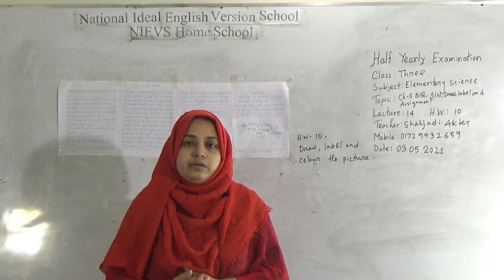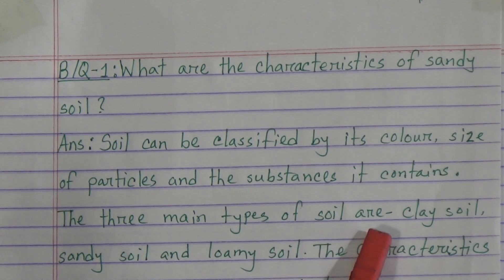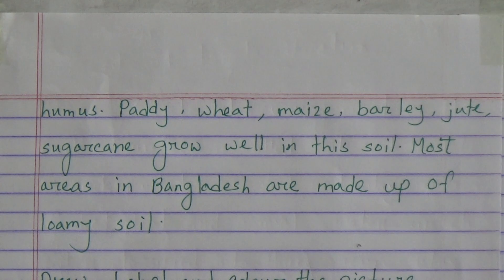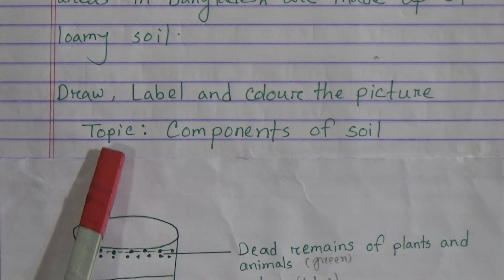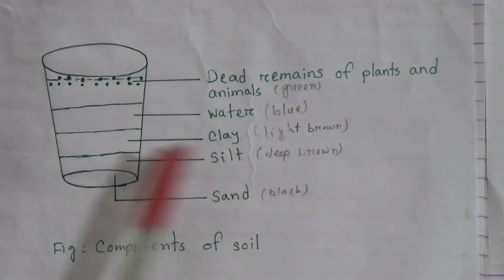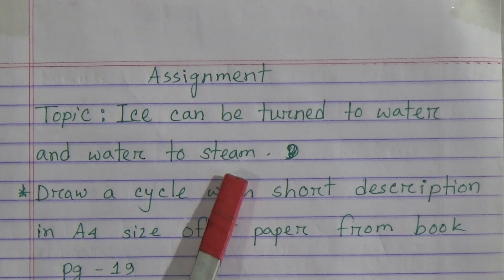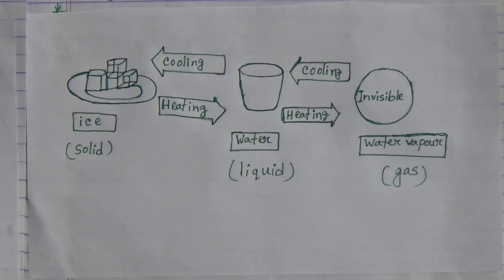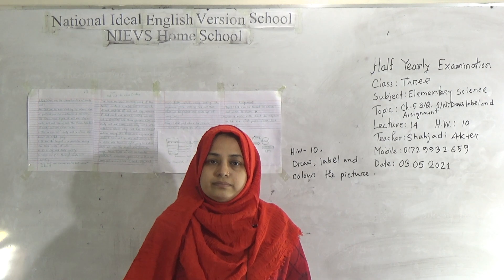Class: Three, Subject: Elementary Science (Lecture- 14), Topic: Ch-5 B/Q, S/N, Draw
Class: Three
Subject: Elementary Science (Lecture- 14)
Topic: Ch-5 B/Q, S/N, Draw, label and Assignment
Teacher: Shahjadi Akter